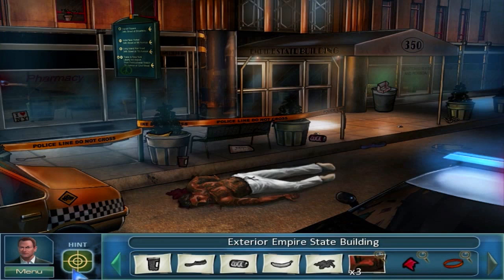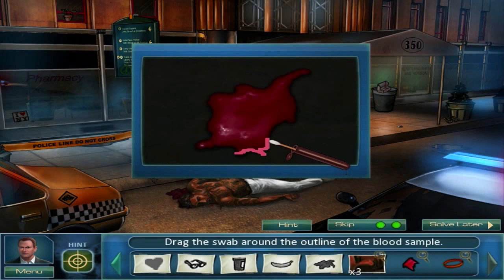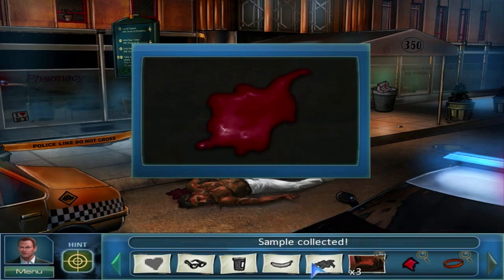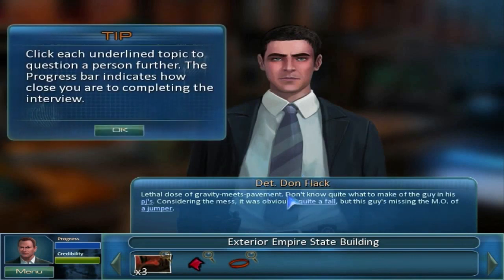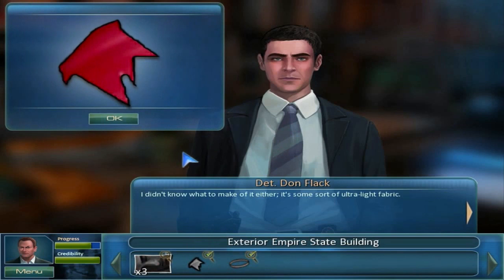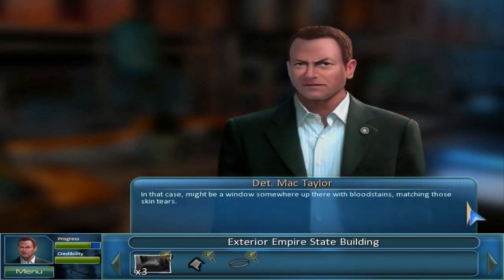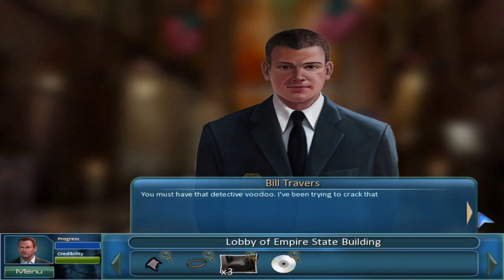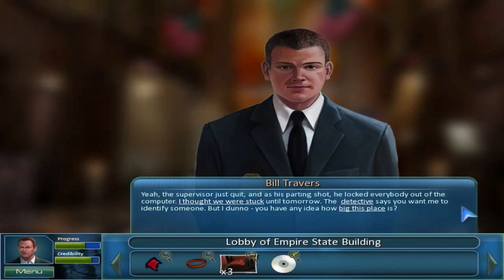Awful PC Games CSI NY Game Review Stanburdman Reupload